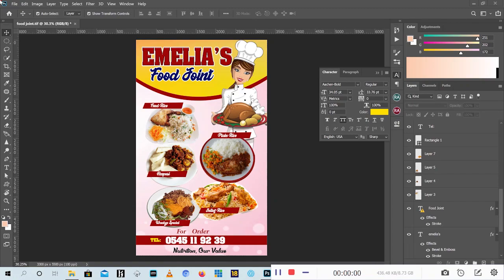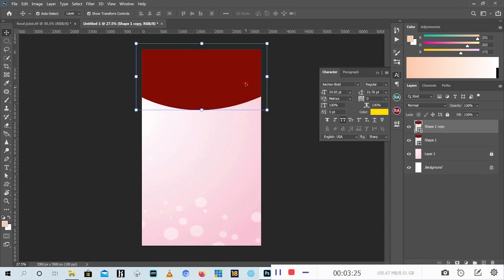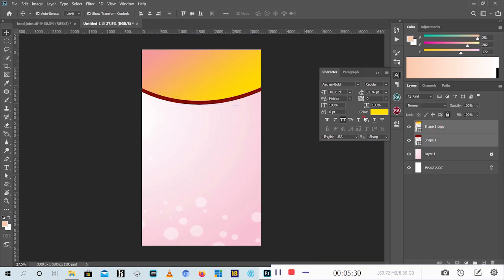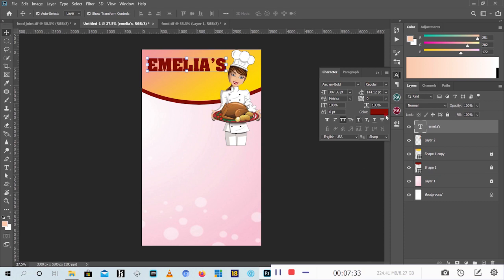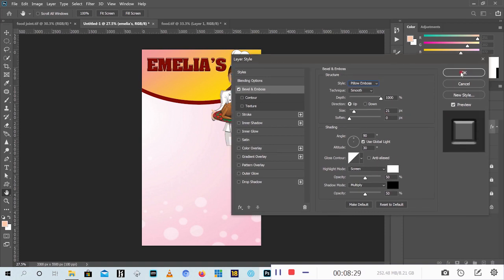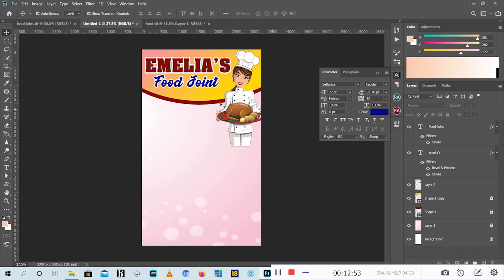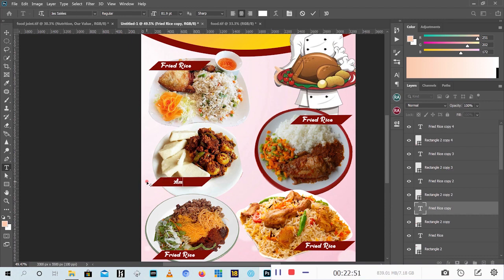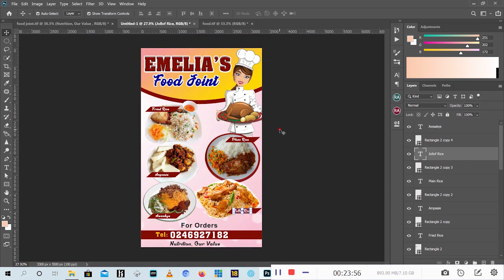How to design Ghana food joint vender or poster or flyer or banner Photoshop tutorial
A full tutorials on how to design food vender poster or banner or flyer.